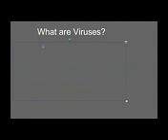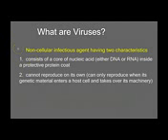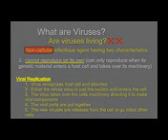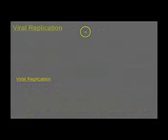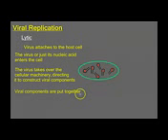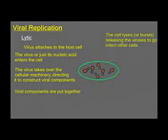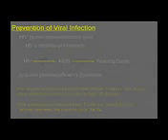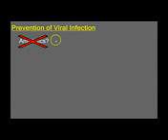Introduction to Viruses and Viral Replication